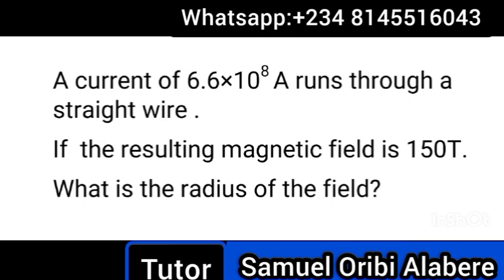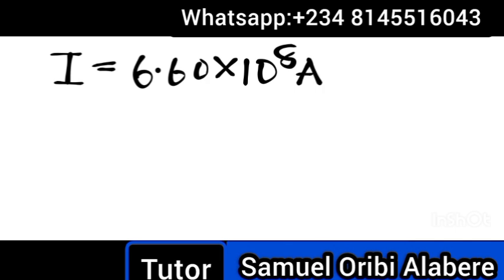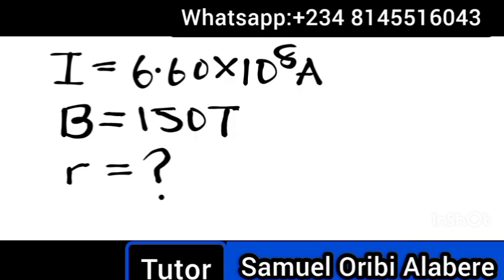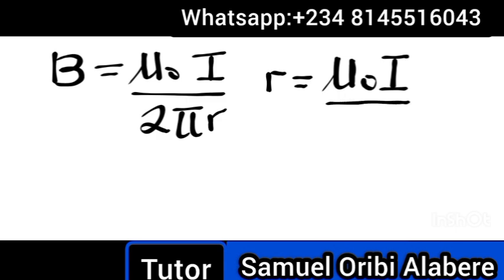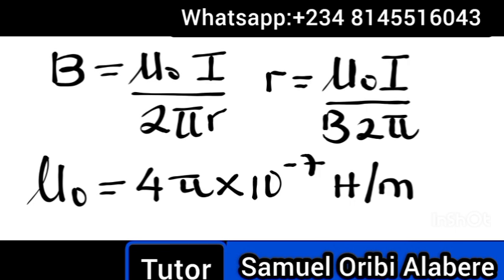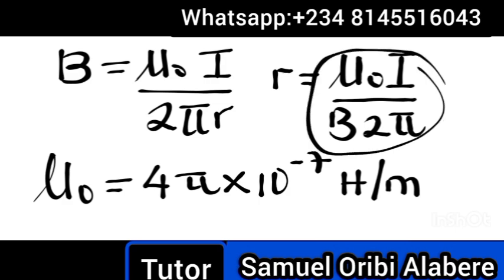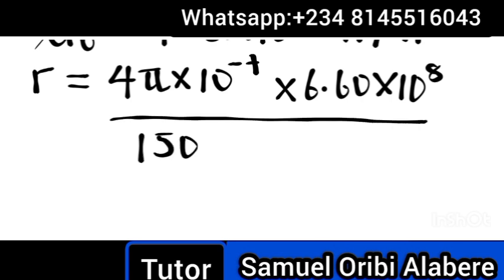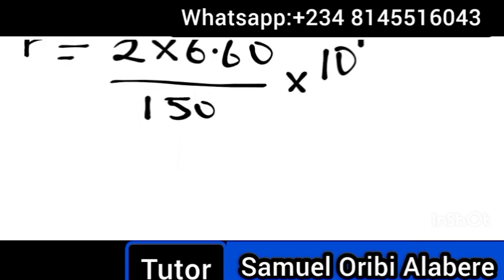Magnetic Field in a straight wire: Finding the radius.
This video is teaching us on how to find the radius of a magnetic Field.